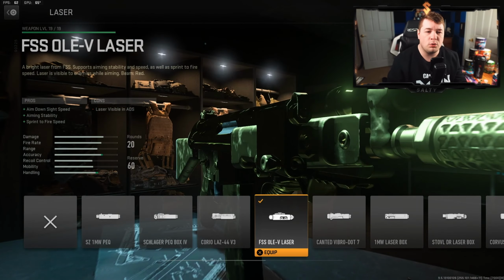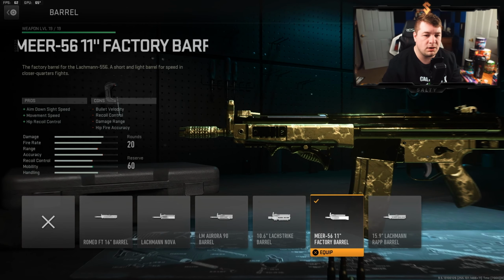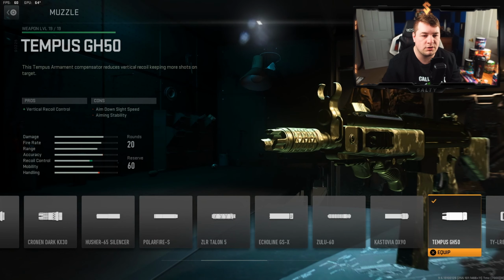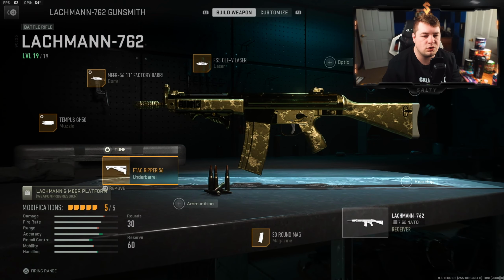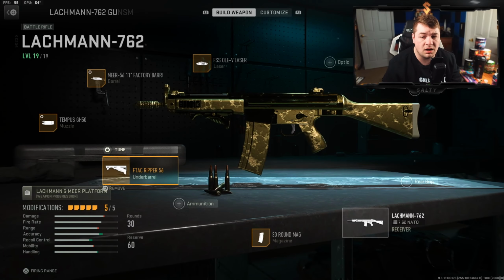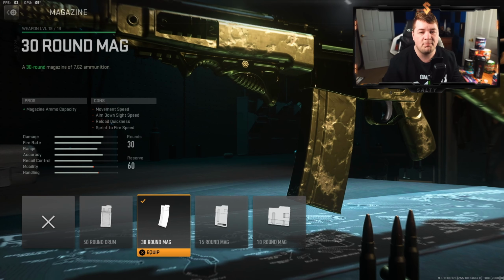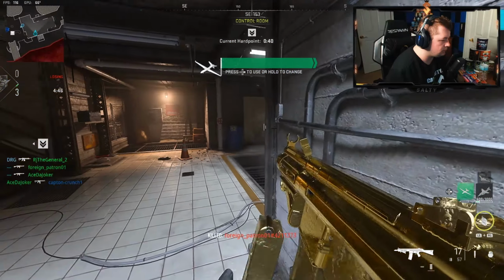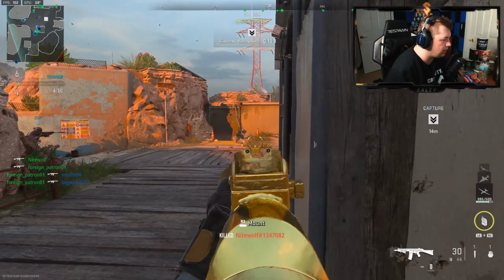#1 Best Class Setup for the "Lachmann 762" in MW2! (Best Lachmann 762 Class Setup) -Modern Warfare 2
In todays video, I will be covering the best class setup / loadout / build for the full auto lachmann 762 battle rifle in cod mw2 multiplayer.

Timecodes:
0:00 - Intro
0:18 - Lachmann 762 Class Setup
3:24 - Lachmann 762 Gameplay
13:50 - Outro

fb.gg/saltyplayscod

What to expect on this channel:
Tips & Tricks
Challenges
High Kill Gameplays
6v6's
Playing Tryhards

Call of Duty: Modern Warfare II is a first-person shooter game developed by Infinity Ward and published by Activision. It is a direct sequel to the 2019 reboot, and will serve as the nineteenth installment in the overall Call of Duty series.[2] It was released on October 28, 2022.[3]

Modern Warfare II introduces several design improvements and changes to the series gameplay, such as advanced AI systems in the campaign and co-op modes, water physics, swimming mechanics, and a overhauled vehicle system. New gameplay features and movement tactics include dive to prone, mantle, and ledge hang along with the removal of slide canceling. New vehicle gameplay features include leaning out of vehicle windows, mantling onto a vehicle roof, and hijacking.[4][5][6][7][8] The levelling and Gunsmith system has been revamped, allowing players to fine-tune specific attachments to suit their playstyles. It also offers weapon platforms that branch progression to reduce repetitiveness, as well as featuring a firing range for practice.[9][10][11][12]

TAGS (IGNORE)

Related Goats (Check them out): Shoa, parallel tonyhawk, Strahfe BearPig, BabyDillster, Futives, Faze Booya, LuckyChamu, Exoghost, StephGlizzy, CxRobin, Movemental, Handler, Swagg, SeeK, Strahfe, Marathon, Klubo, Kxpture, Tctekk, exzachtt, Nahv, MuTeX, Aydan, JoeWo, Faze Nio, Biffle, DiazBiffle, Galex, Metaphor, bunze, LuckyChamu, Huskerrs, Frizzeyes, Paradox, xProMvz, Chuck, Stonted, Dysmo, RaidAway, ChainFeeds, Cbass, Shottzy, Scump, Abezy, Cellium, Simp, Zooma, Temp, JGOD, Birdman, Envoy, K3, TheKoreanSavage, Futives, TheseKnivesOnly and many more!